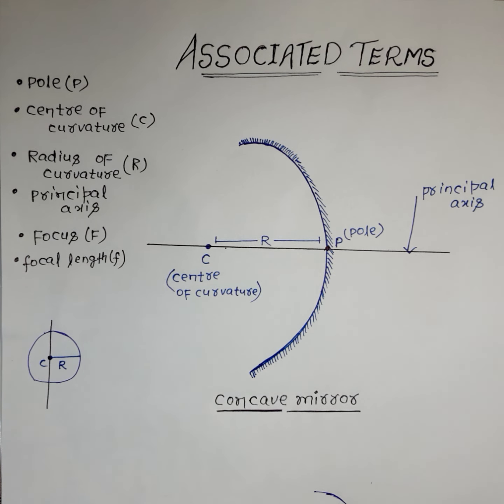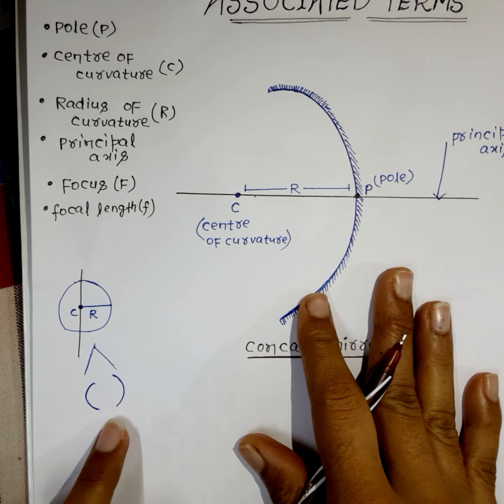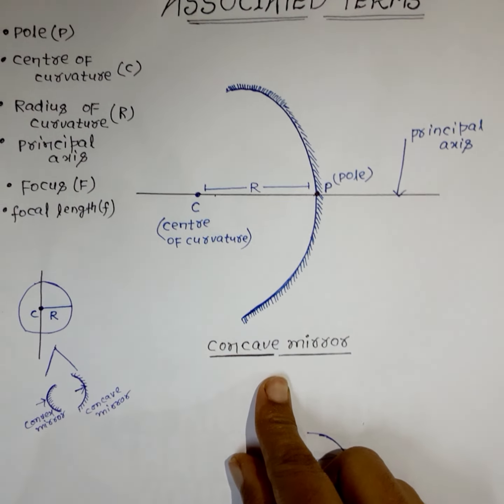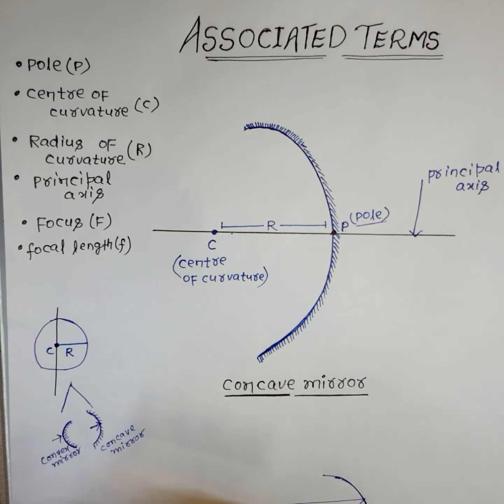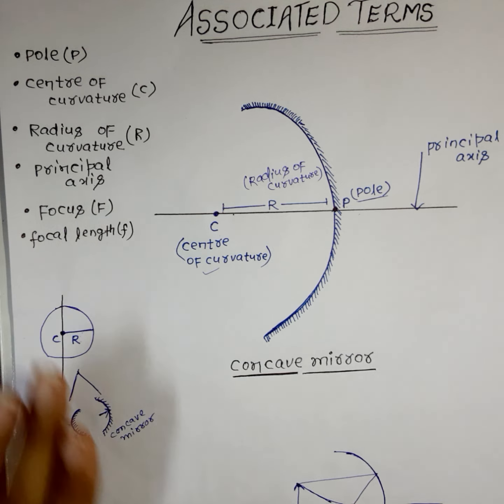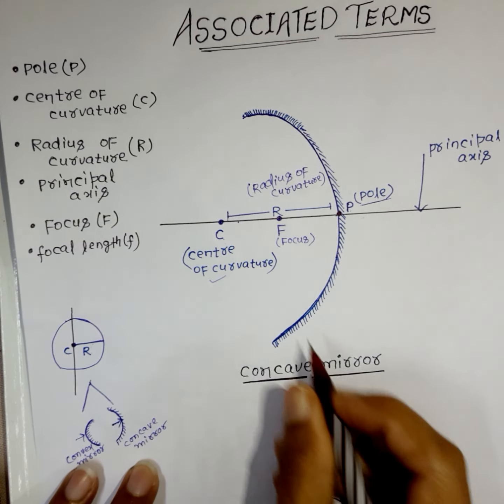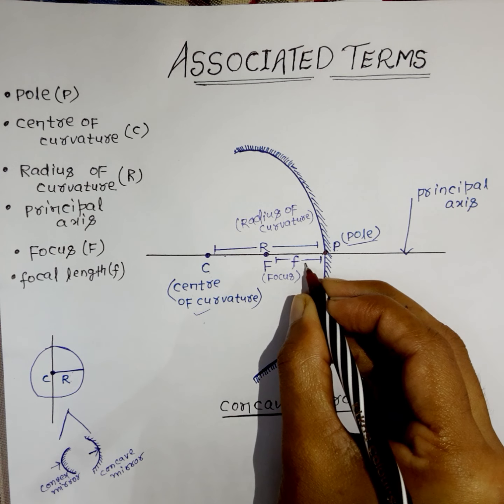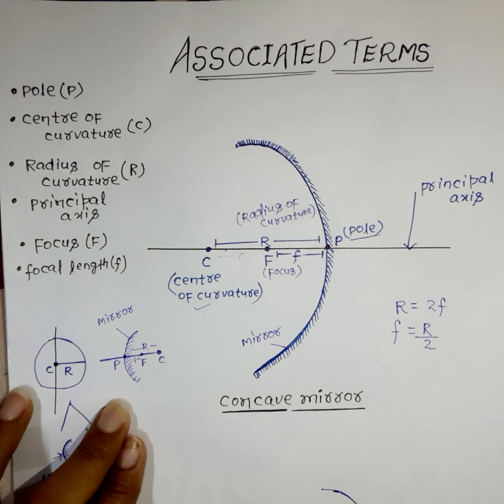Light class 10th- ASSOCIATED TERMS